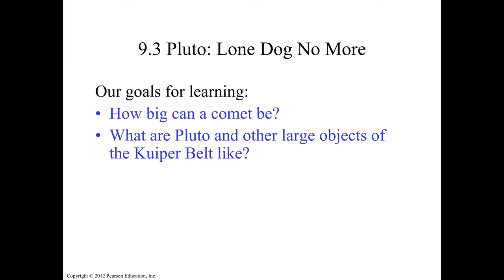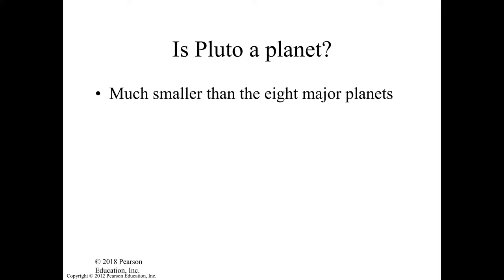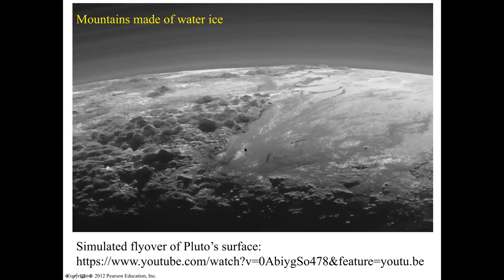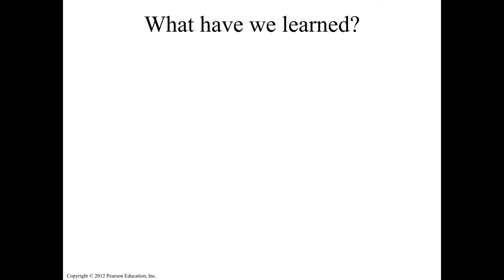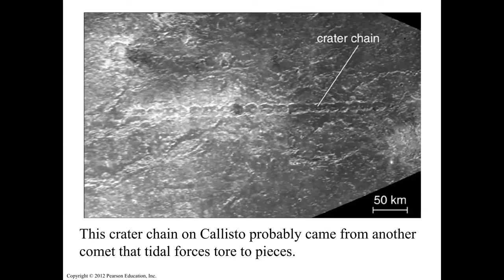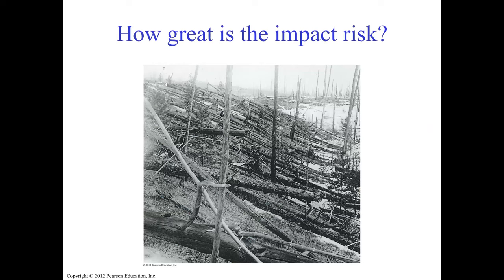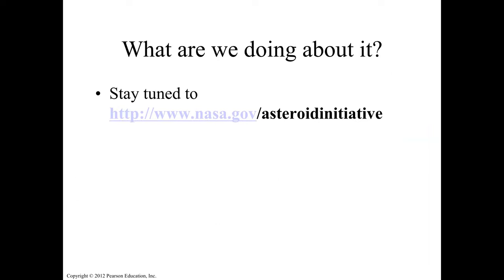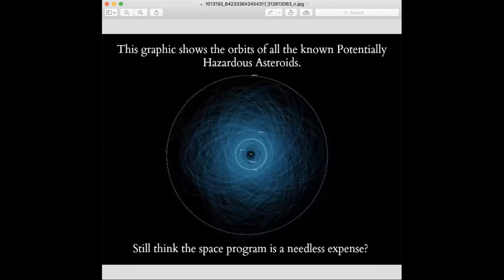Small bodies (Comets, Asteroid, Dwarf Planets): Part II